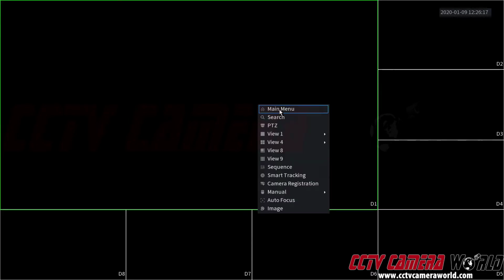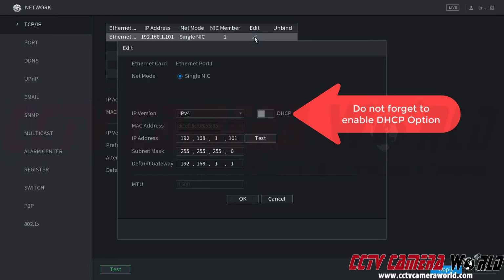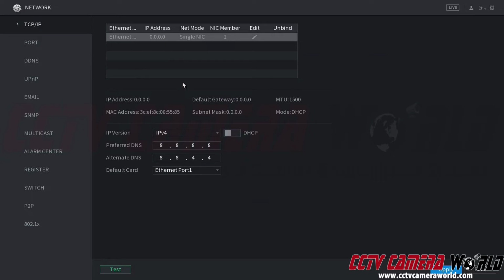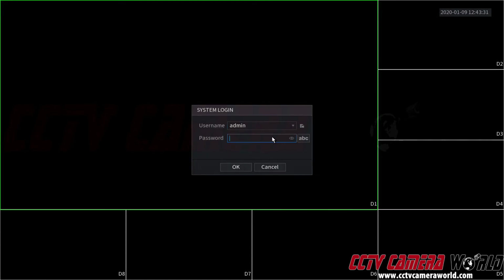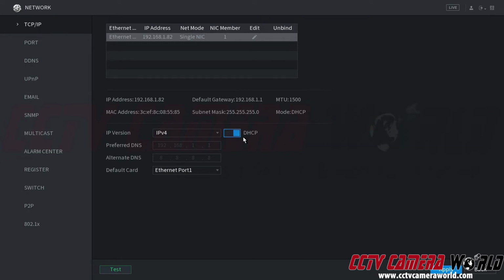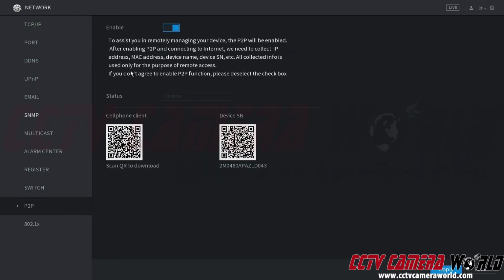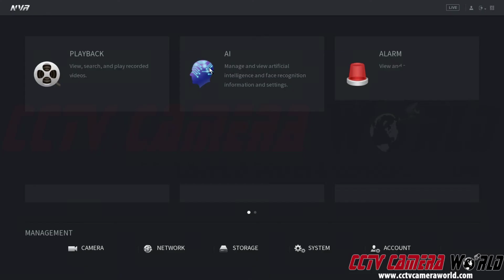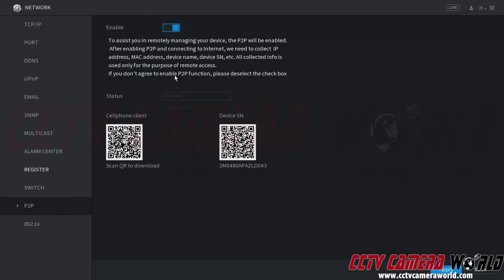How to Enable P2P for Remote Troubleshooting - G2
One advantage of acquiring a security camera system from CCTV Camera World is our quick, efficient, experienced, and professional US-based technical support. If a critical issue arises that requires our troubleshooting skills, we will request remote access to the customer's recorder or camera. One of our technicians will have secure access to the customer's equipment by using the P2P serial number and login information provided by the customer. If more assistance is required, we will recommend a paid networking support session or instruct the customer to send the products in for inspections.

This video is for our generation 2 systems from 2019 and later.